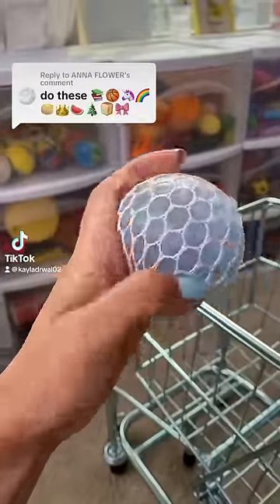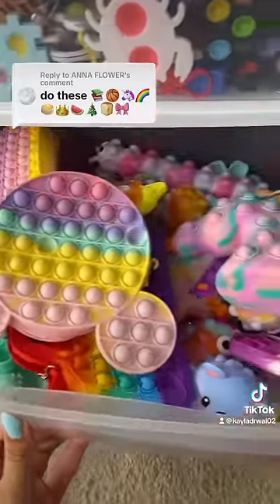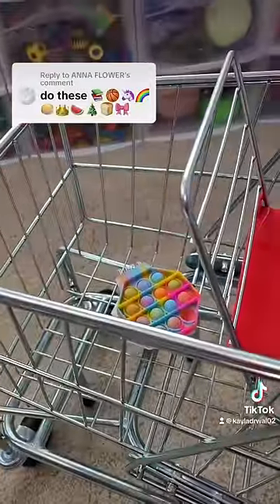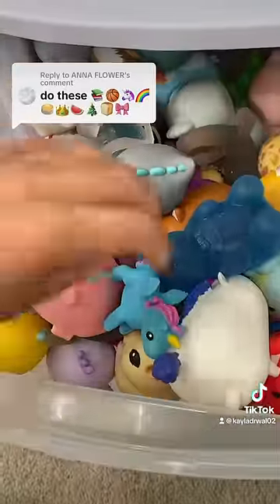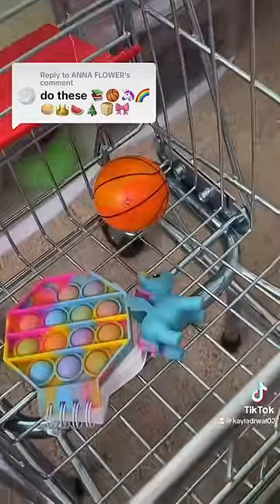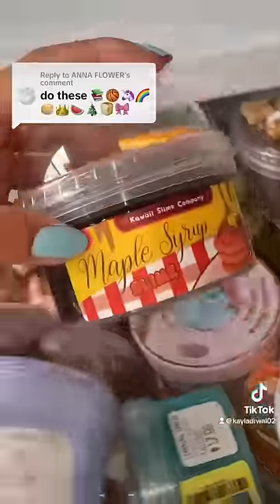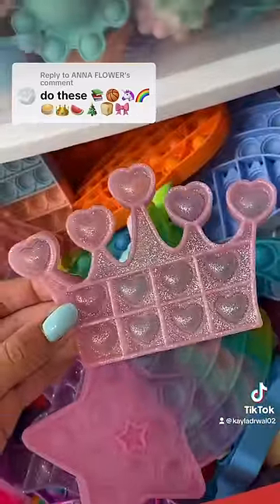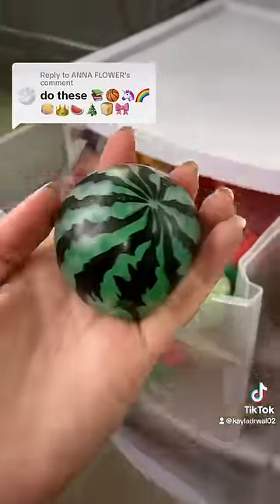I BET YOU DON’T HAVE THESE EMOJIS IN FIDGETS 📚🏀🦄🌈🥞👑🍉🎄🍞🎀